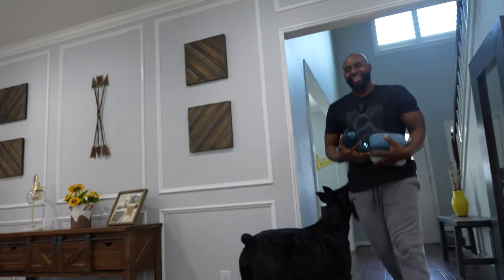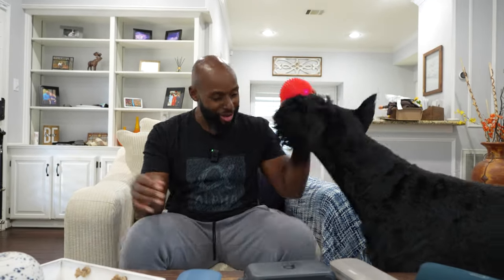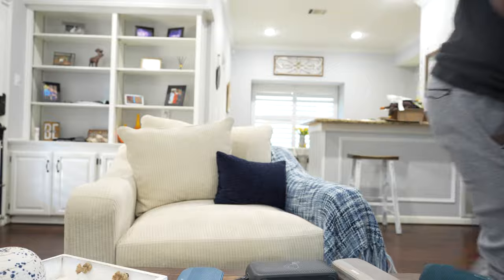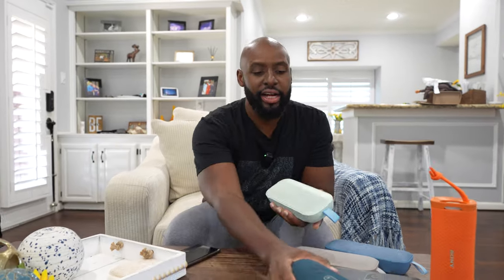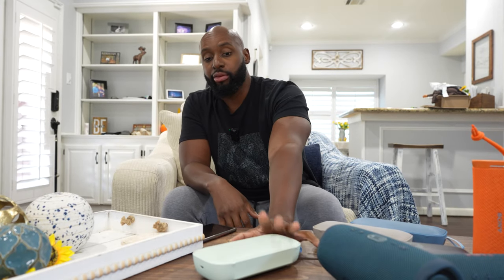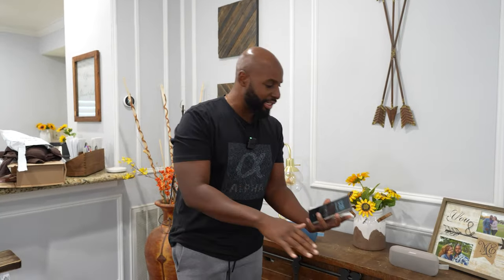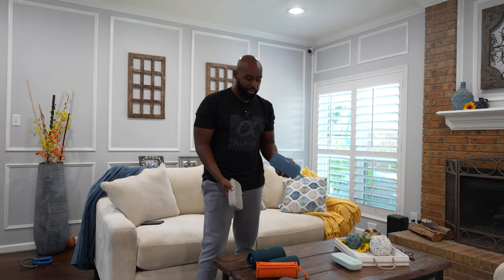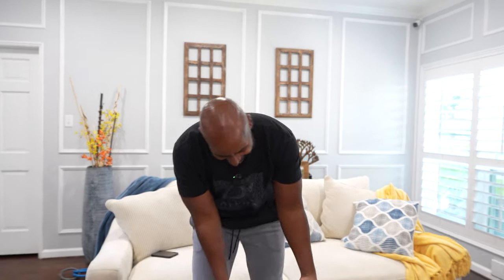I've Never Liked Bose... Bose Soundlink Flex 2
I've never really liked Bose products. Not because they sounded bad, but because I felt like they needed more bass. It's a new day, and the Bose Soundlink Flex Gen 2 has changed my mind.

✅  About New Stuff TV:

Welcome! If you're ready to be entertained by candid and down-to-earth videos of  bluetooth speakers, you clicked on the right channel! 🙌